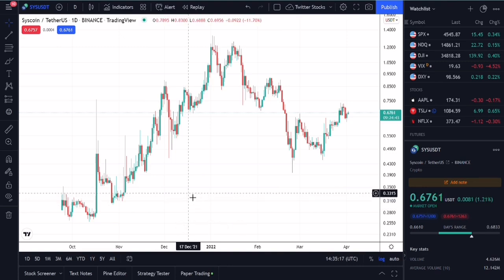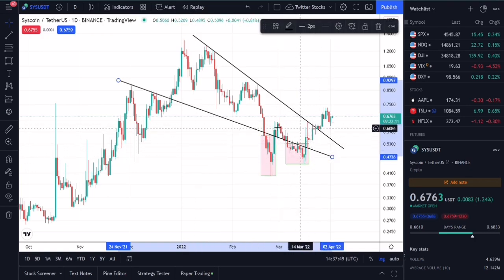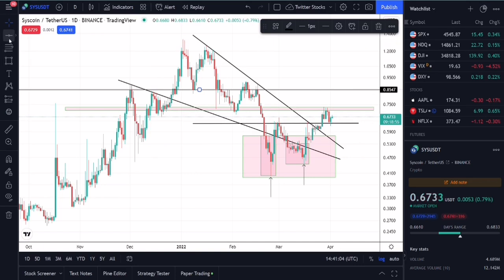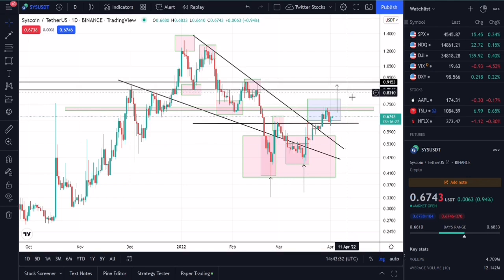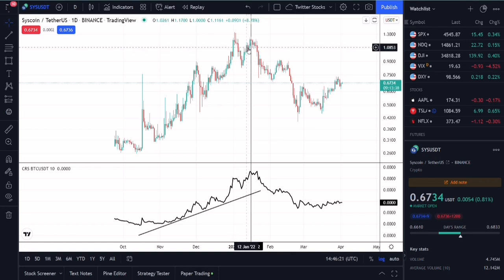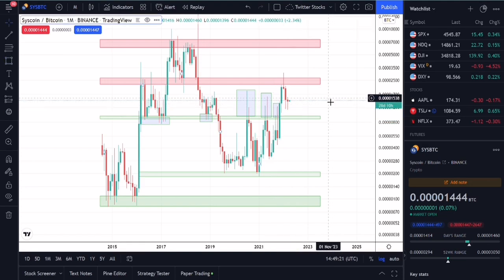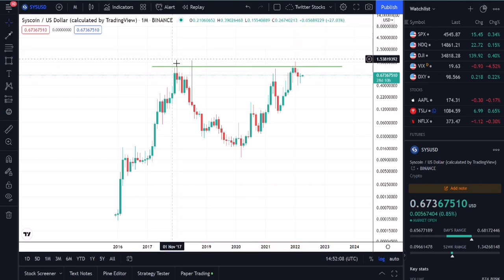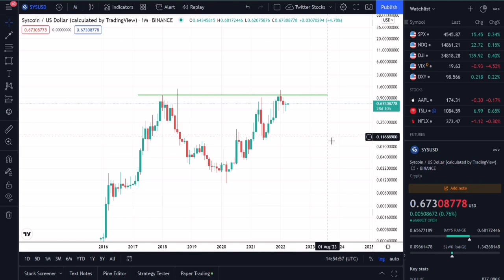$SYS/SYSCOIN (Altcoin) - 400% Upside Potential Here!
Hello to all SYSCOIN investors and potential investors! The above video will give you a good idea of what the technical side of SYS is signalling for the short to medium term.

Whilst prices are at some very important resistance levels, breaching through it is important to see a major move in $SYS. We have seen SYSCOIN outperform the overall market for months while BTC continued to shrink from 69k to the low 30ks.

Such movers are the ones that generally tend to become market leaders again when the overall market turns bullish as well.

KEEP AN EYE ON THIS!